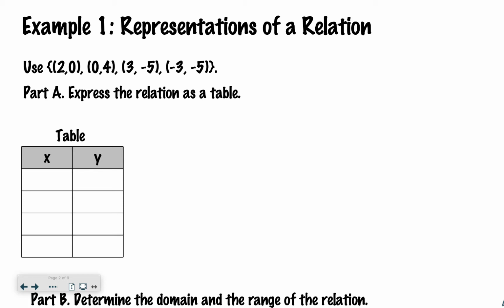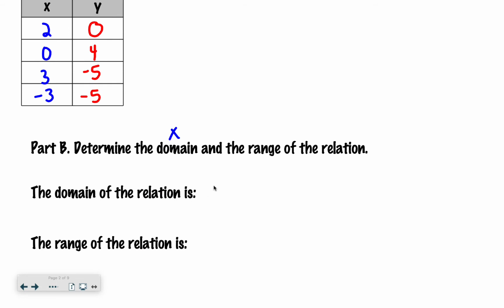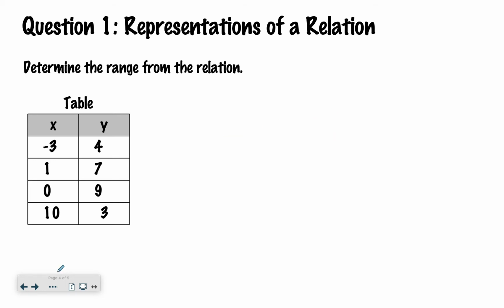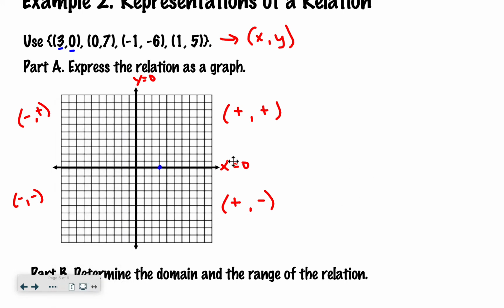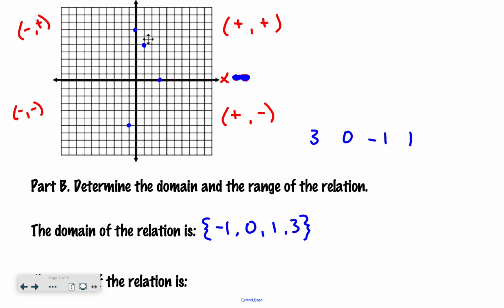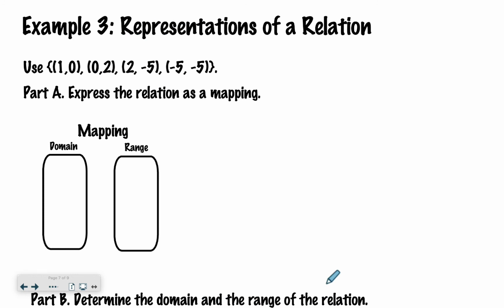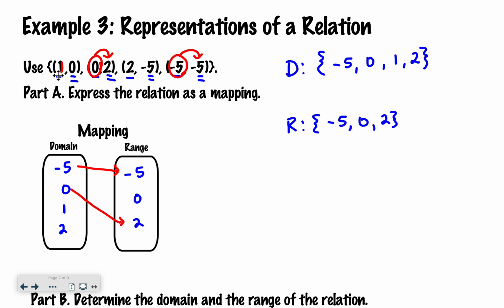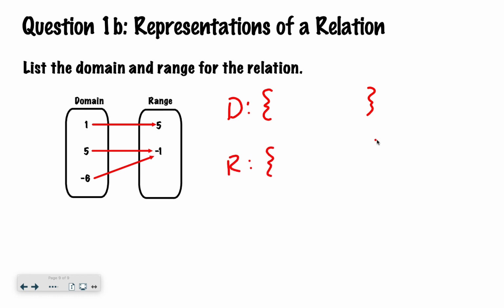Pre-Algebra Lesson 8-0: Representing Relations